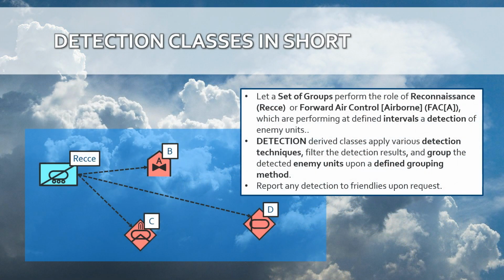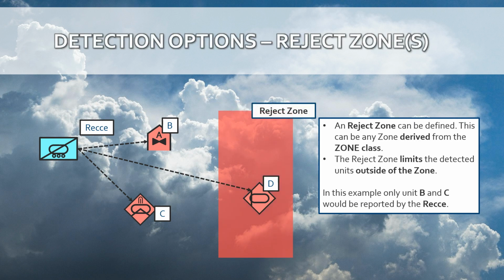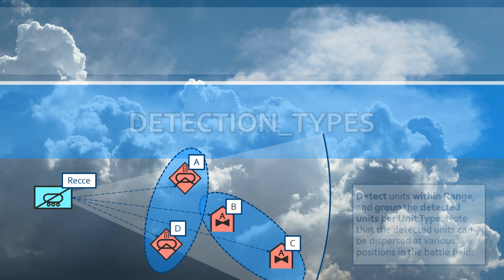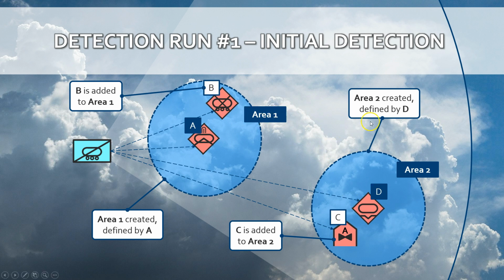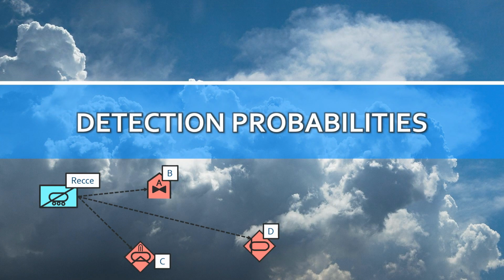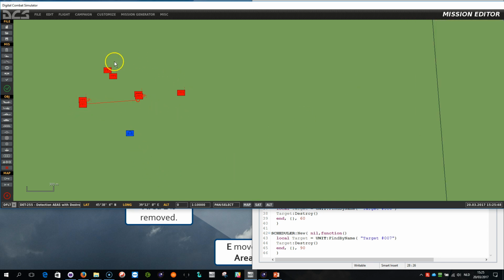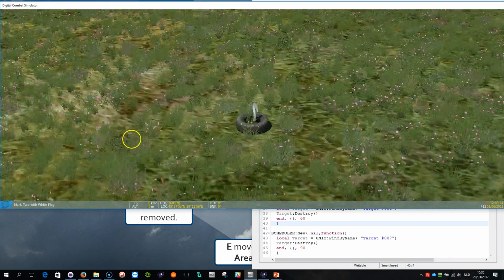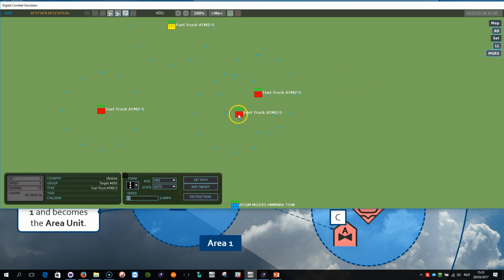DCS WORLD - MOOSE - DETECTION - Concepts - [Script]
DETECTION is the workhorse to let a set of Forward Air Controllers or Recces detect enemy targets, and group them using various methods, so that the detection grouped results can then be used in mission orchestration.